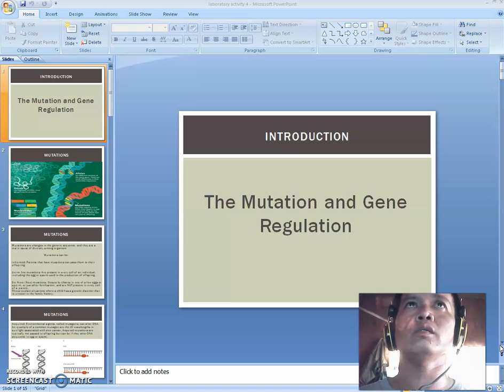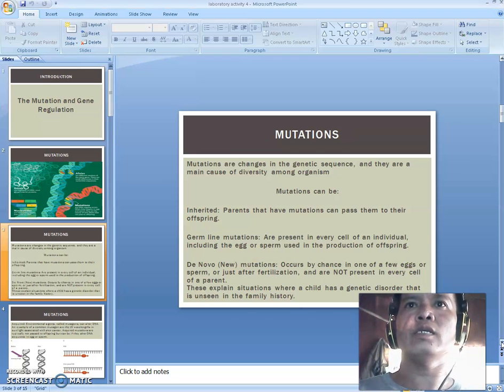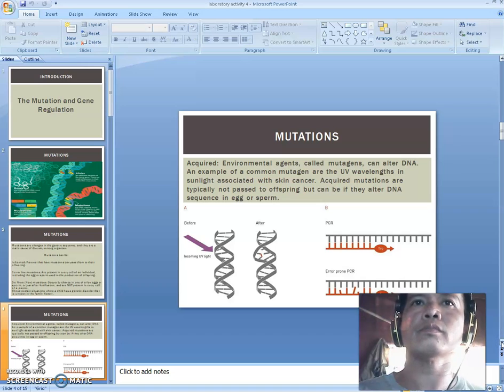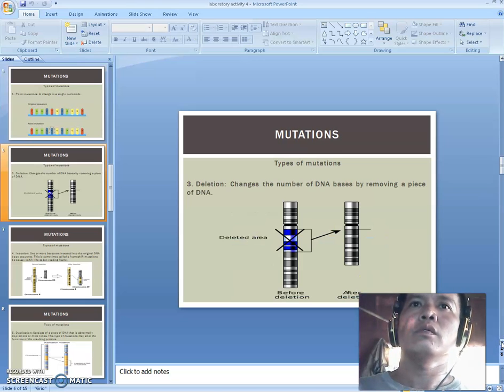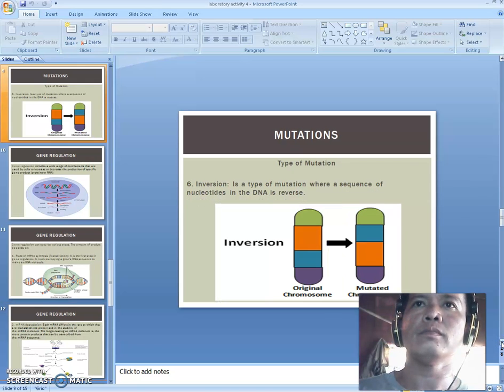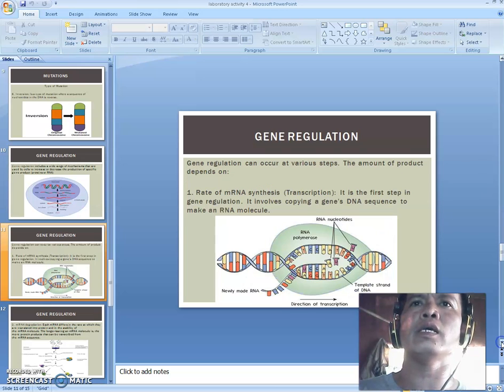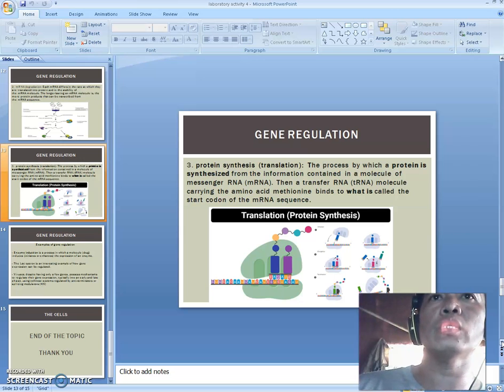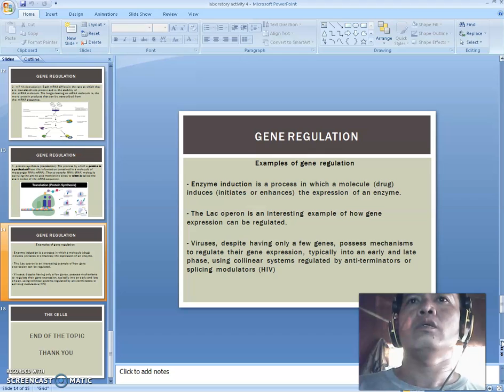laboratory activity 4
richard c. devera